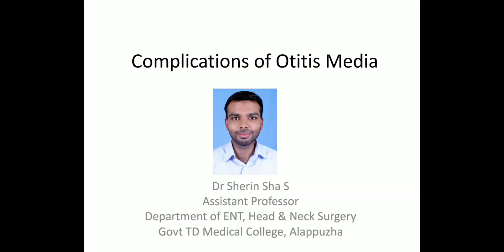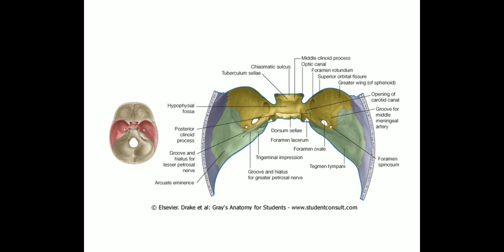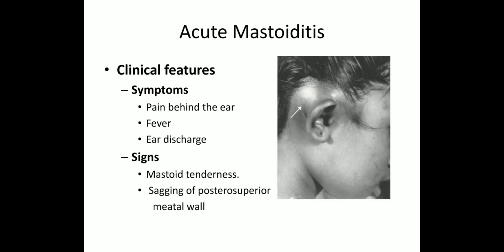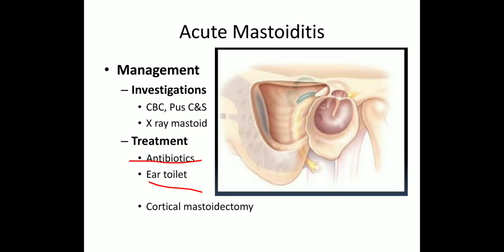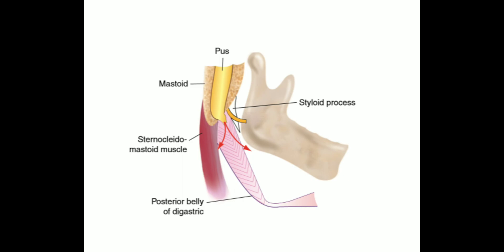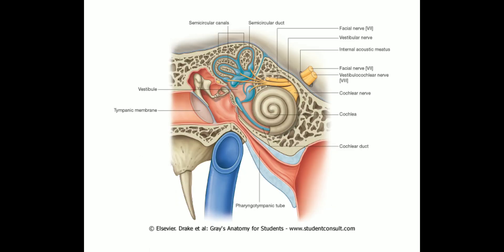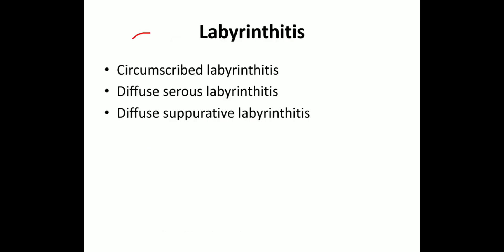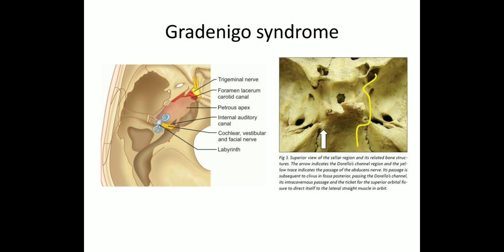Complications of Otitis media Part 1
A lecture for MBBS students, prepared after referring last 10 university question papers